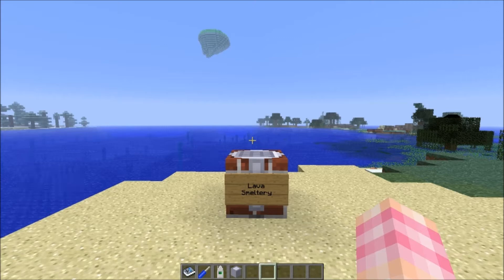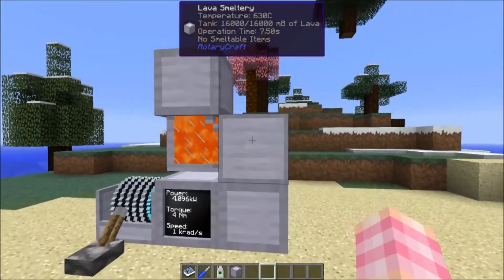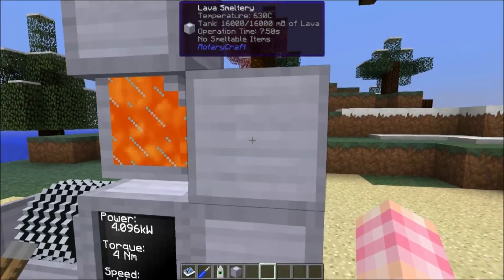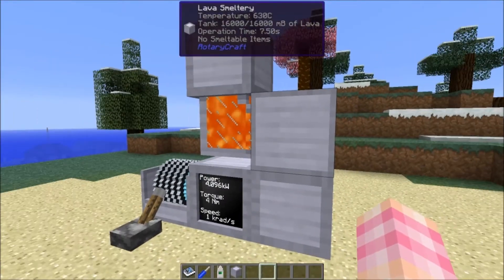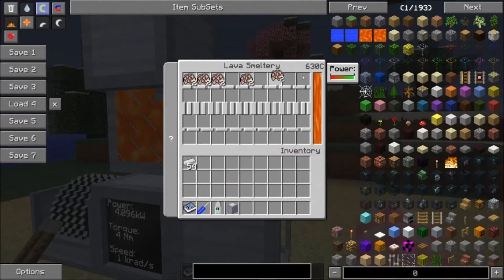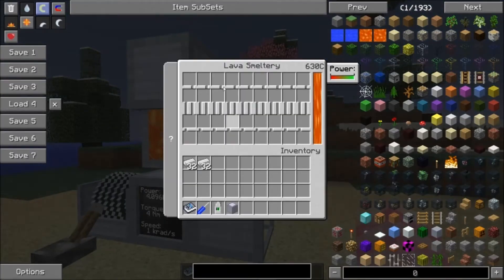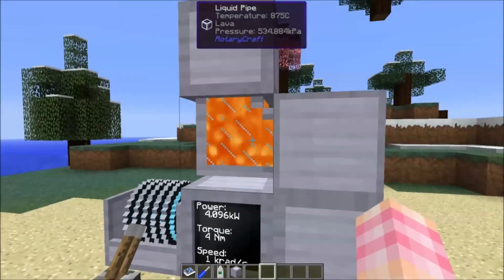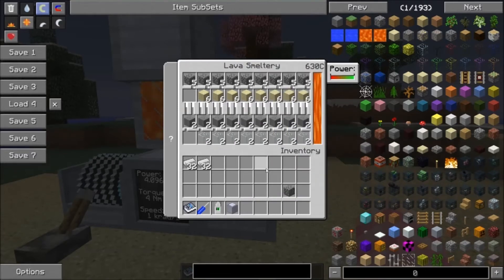RotaryCraft Tutorial #46 - Lava Smeltery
The 46th episode of my RotaryCraft tutorial series covers the Lava Smeltery, a souped up furnace on steroids capable of smelting 18 items simultaneously. Feed it lava and shaft power and watch it smelt a stack of items in about 30 seconds.